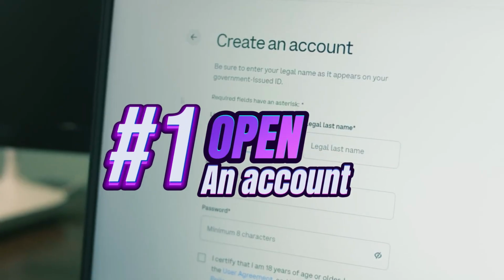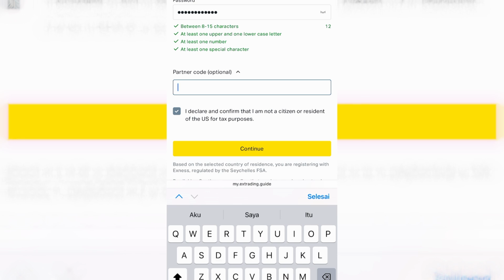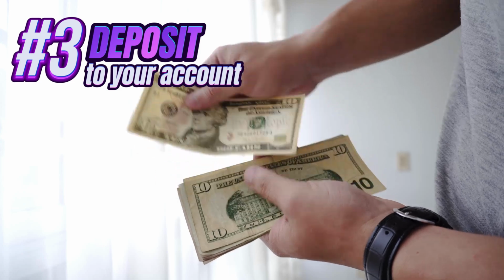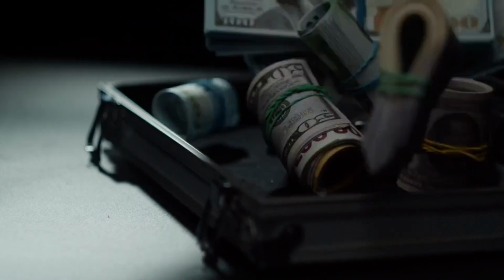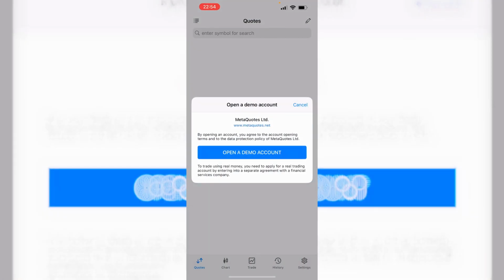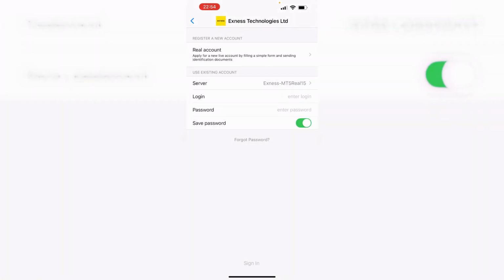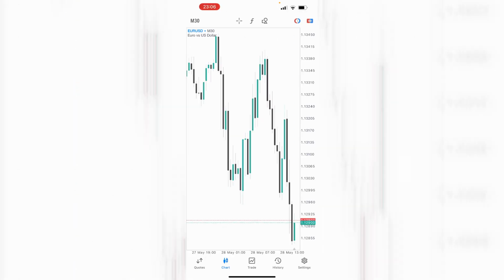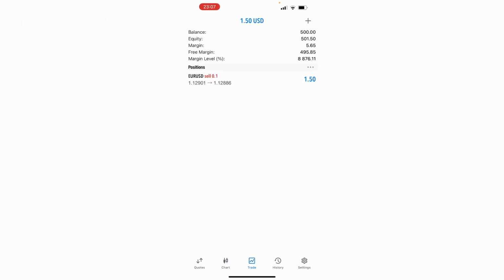How to open your first trade in Metatrader with Exness Broker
Exness Metatrader. A tutorial how to trade in Metatrader 5 (MT5) with Exness broker. How to make your very first trading / transaction in Metatrader 5 (MT5).

how to trade in metatrader 5 demo
metatrader 5 trading
exness metatrader 5 demo
metatrader 5 exness android
how to create metatrader 5 real account
how to connect metatrader 5
exness metatrader 5 login
metatrader 5 exness login
how to metatrader 5 use
how to trade in metatrader 5 android
exness metatrader 5 android
how to trade on metatrader 5
exness metatrader 5 2025
how to open metatrader 5 real account
how to login metatrader 5
metatrader 5 ga exness ulash
exness metatrader 4
metatrader 5 vs exness
how to trade in metatrader 5 with exness
how to open metatrader 5 demo account
how to trade metatrader 5
exness metatrader
how to trade in metatrader 5 malayalam
metatrader exness
invalid account metatrader 5 exness
exness metatrader 5 tutorial
metatrader 5 trading tutorial
how to trade in metatrader 5 in tamil
exness metatrader 5 iphone
metatrader 5 authorization failed exness
how to trade in metatrader 5 in india
metatrader 5 me exness account kaise banaye
how to trade in metatrader 5 in hindi
metatrader 5 trading gold
exness metatrader 5 invalid account
metatrader 5 exness
exness mt5
mt5 exness
exness mt5 login authorization failed
mt5 exness login
exness mt5 tutorial
mt5 exness no connection
exness mt5 invalid account
mt5 exness broker not showing
exness mt5 trading tutorial
exness mt5 cent account
exness mt5 android